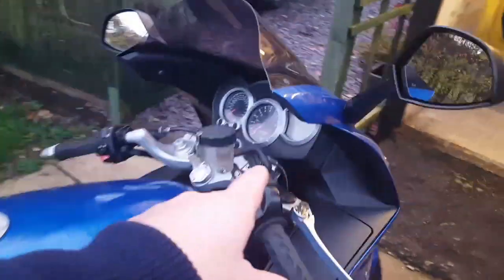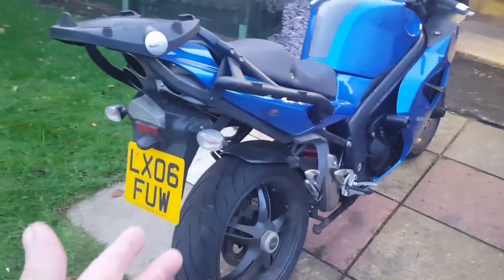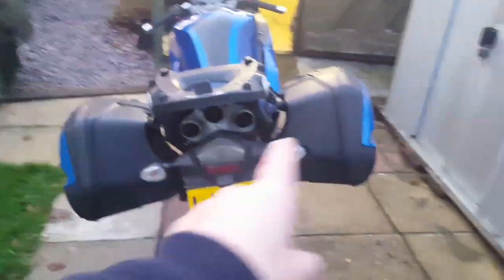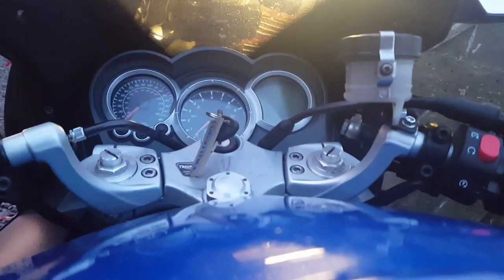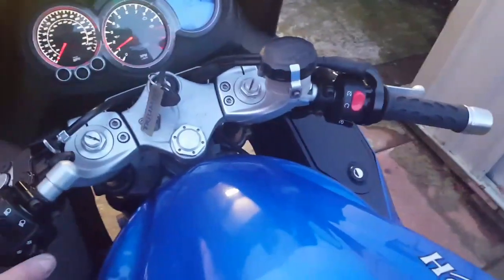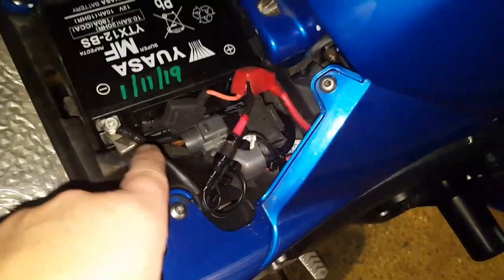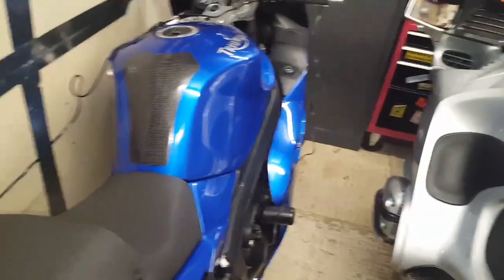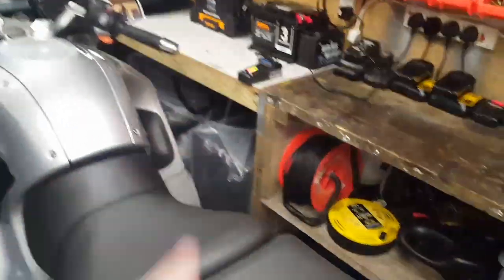triumph sprint st 1050 first tinkerings